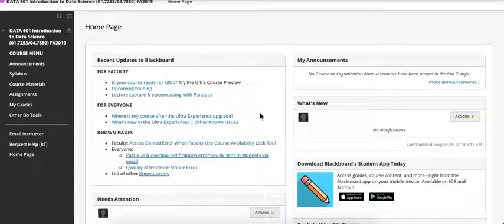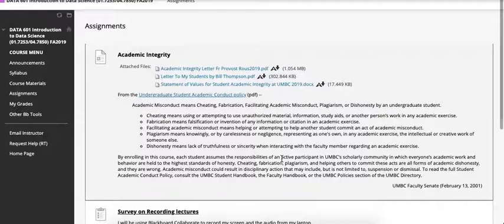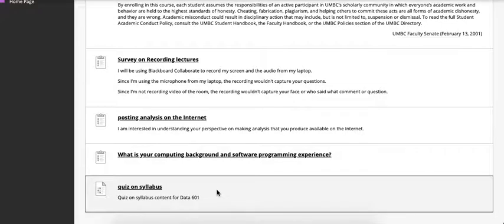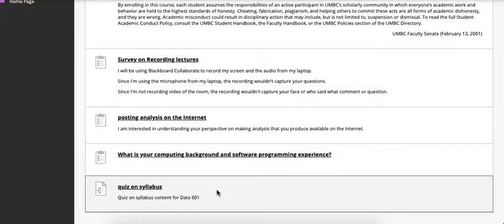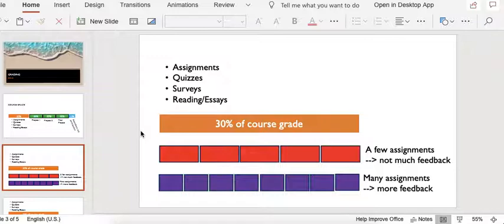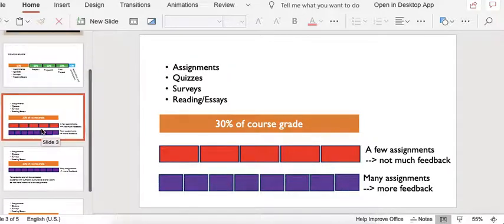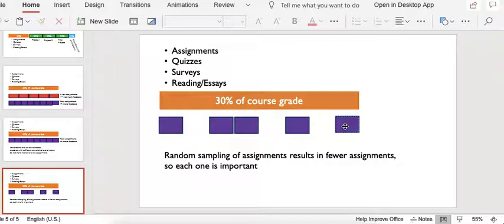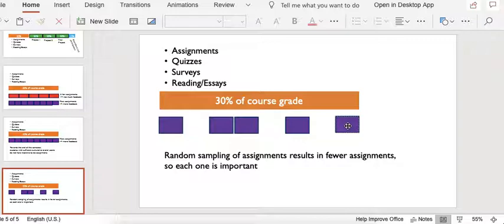welcome to class